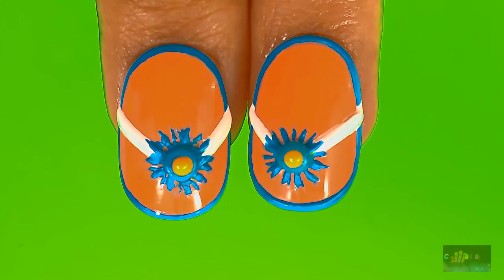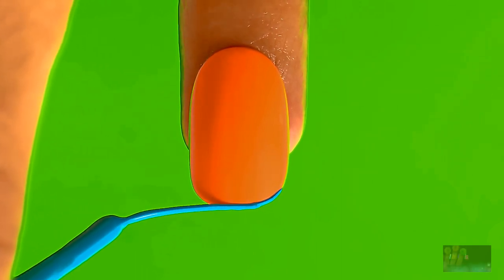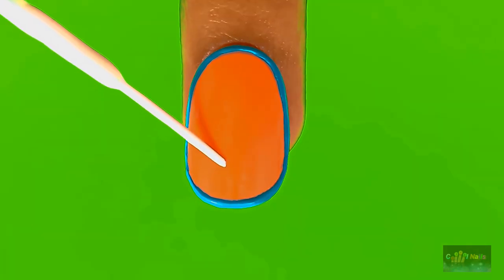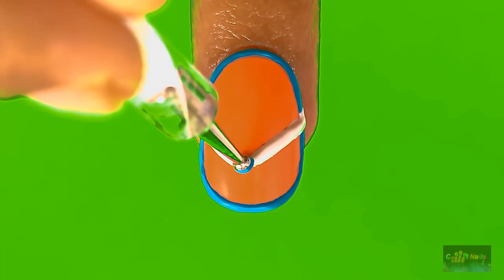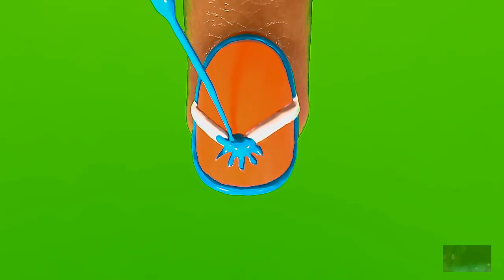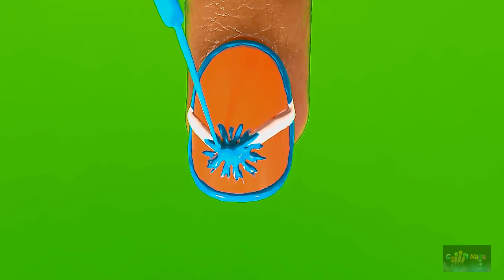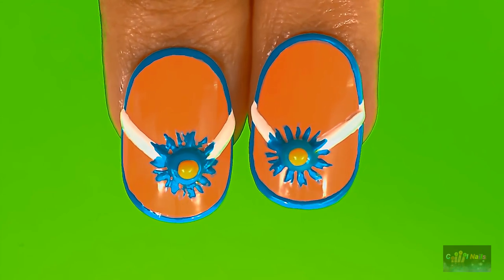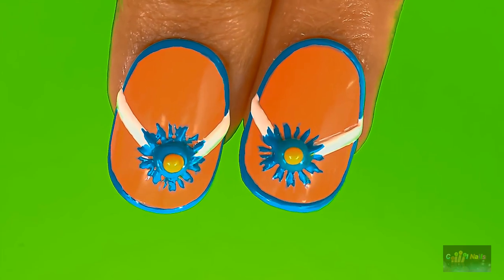summer beach Flip flops sandal nail art kids NEW NAIL ART 2019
Cute and Cool Summer beach flipflops on nails ever before...!!!   kids  NEW NAIL ART 2019
the best nail art for summer.